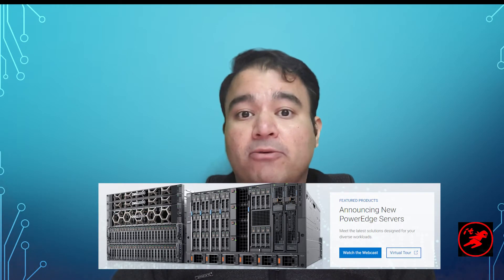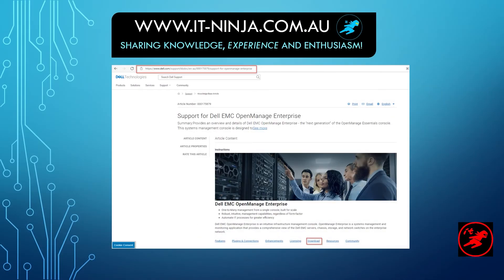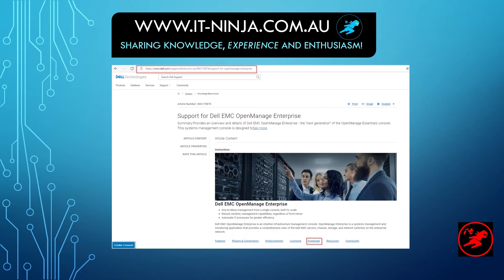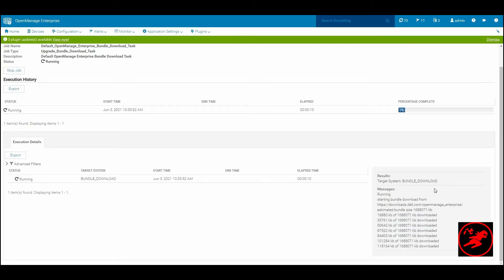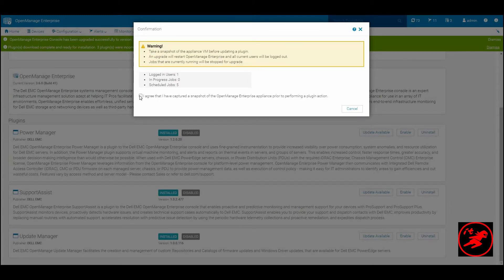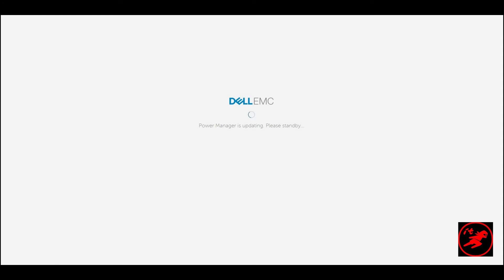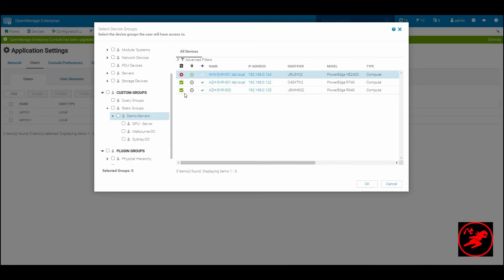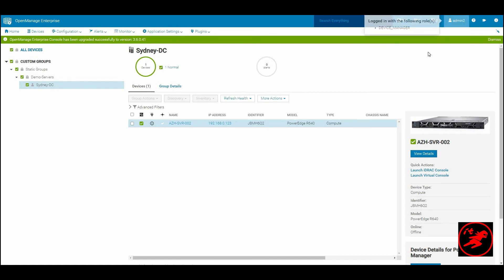Dell OpenManage Enterprise 3.6 - New Features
Dell OpenManage Enterprise is a simple-to-use, one-to-many systems management console. This video takes you through the new features in OpenManage Enterprise version 3.6 including the process to upgrade from earlier versions to 3.6.

New Features in OpenManage Enterprise 3.6
- Option to limit OME users (user type - Device Manager) to specific groups of devices they are allowed to monitor and manage (also known as Scope-based Access Control) SBAC.
- Forward alerts in SNMPv3 format.
- Leverage Redfish protocol for discovery and inventory of PowerEdge servers.
- Easily and seamlessly update the firmware of a full proxied group of 20 chassis and 160 sleds.
- Track power usage for Smart PDU and Virtual Machines (with Power Manager plugin).
- Standardized authoring and publication of documentation that conforms to industry-standard REST specification that is language-agnostic.